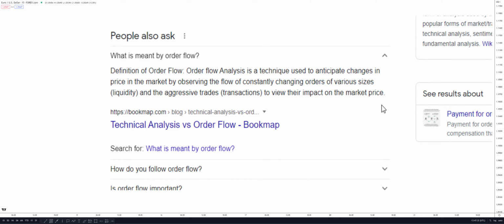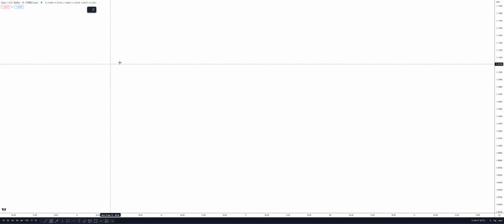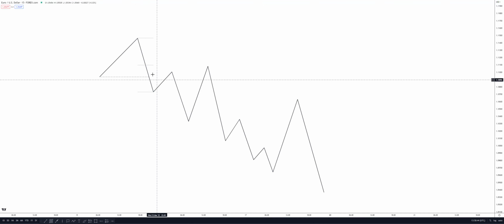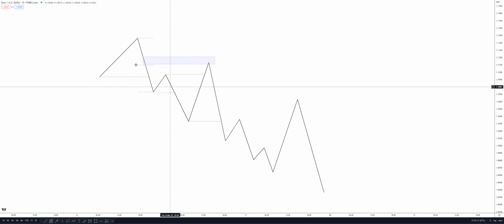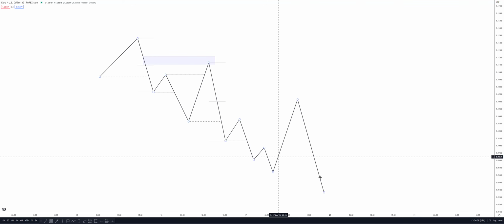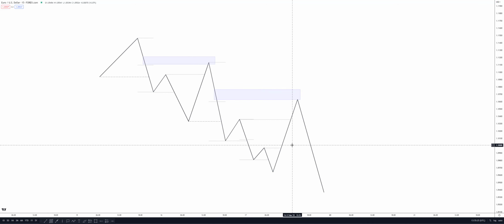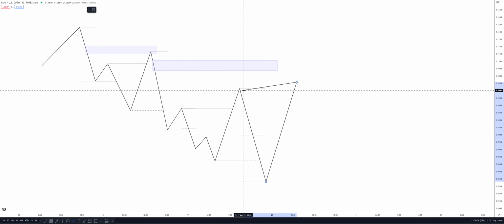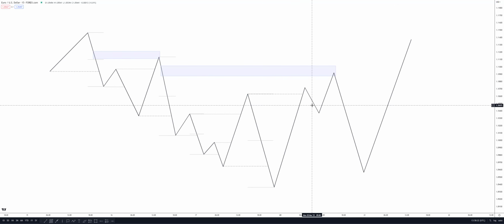How To Use Orderflow To Find the BEST Trades - Forex Trading Lessons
Welcome back to another video that is totally back to what you love best, me talking about trading tips and tricks to boost your knowledge of the market. This time it's how I view orderflow.

To get waaay more in depth with price join the MagicFX Academy